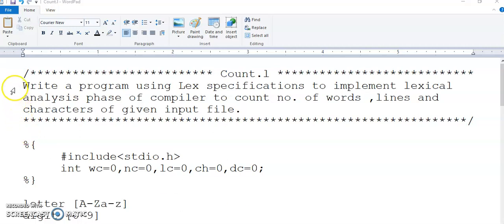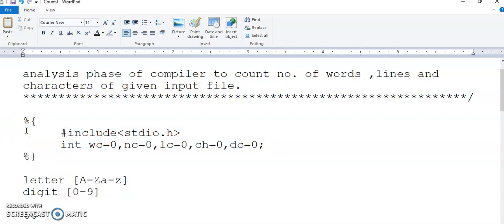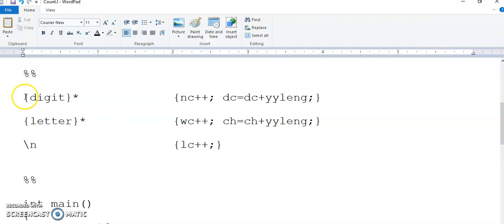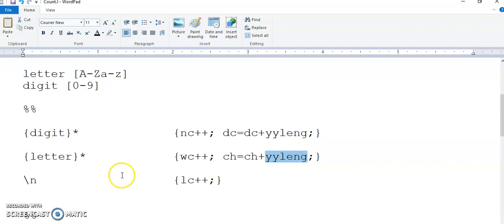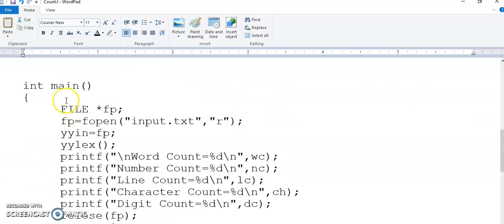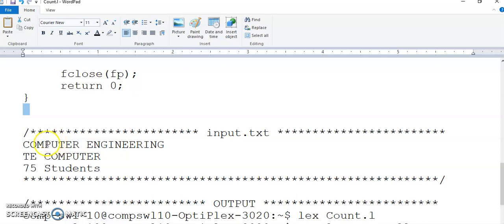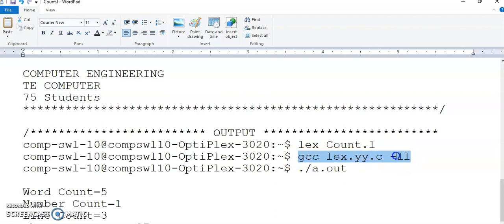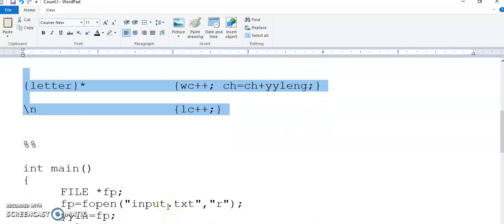Lexical analysis to count words, characters and lines using Lex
This video explains how to write a program using Lex specifications to implement lexical analysis phase of compiler to count no. of words ,lines and characters of given input file.